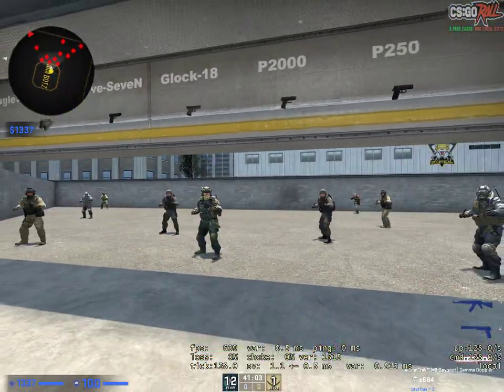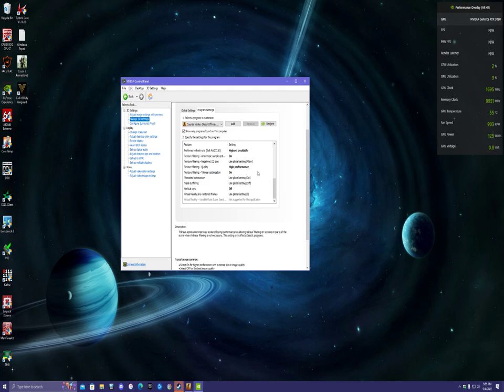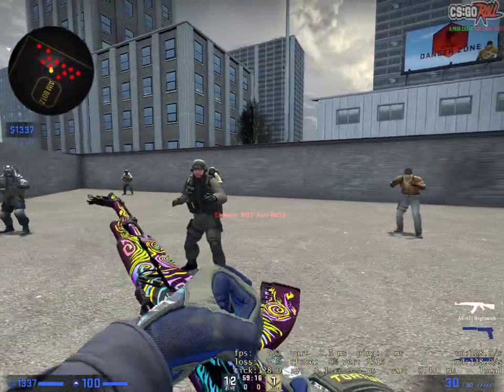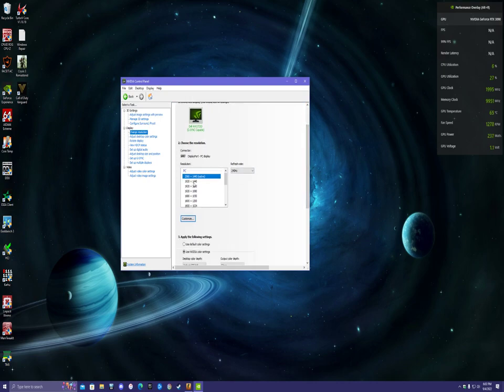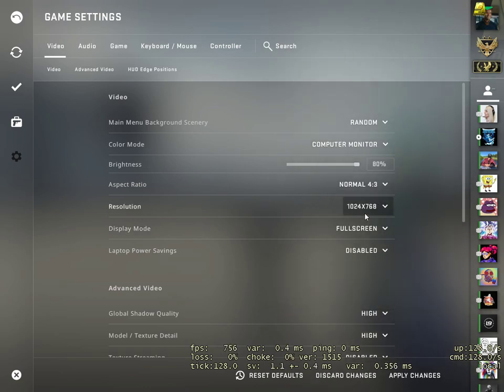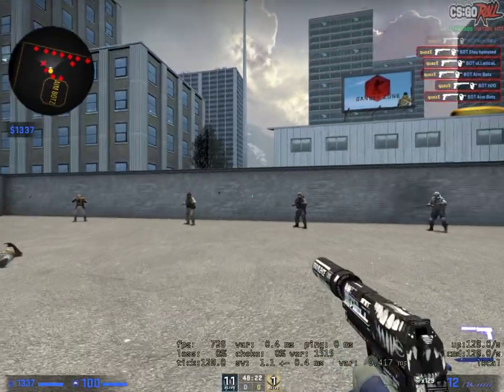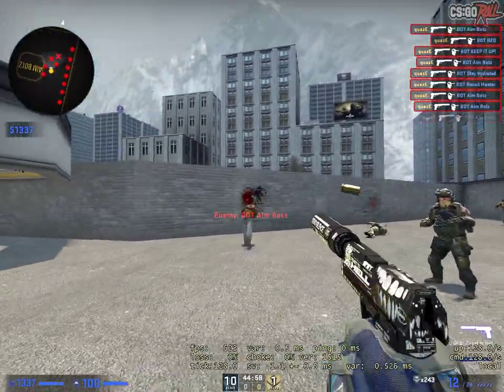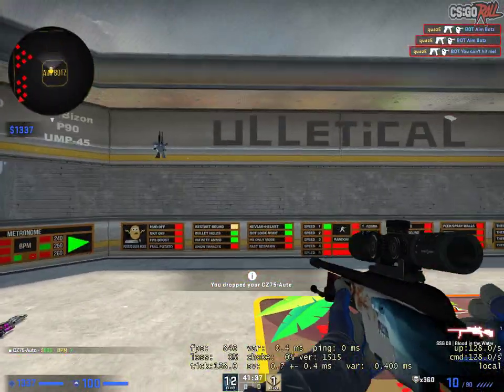Why bother using low resolutions in CS?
A fairly informative video I guess?